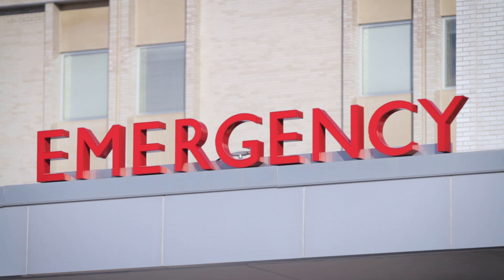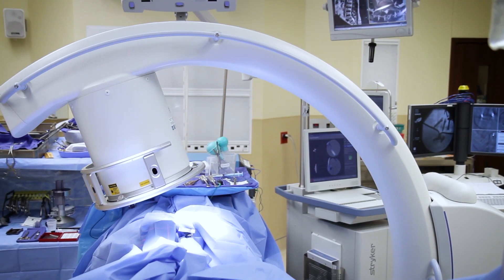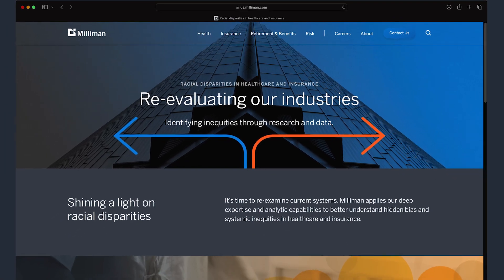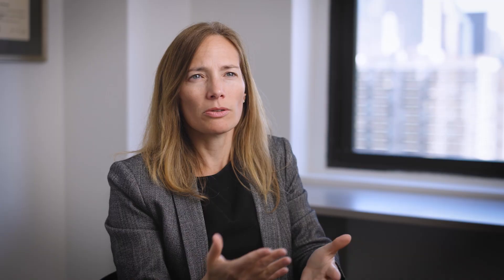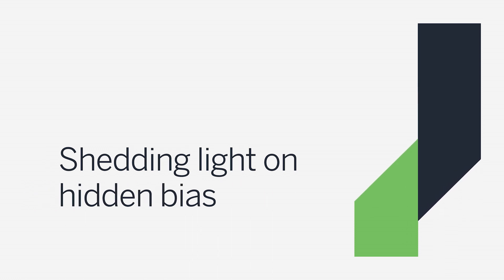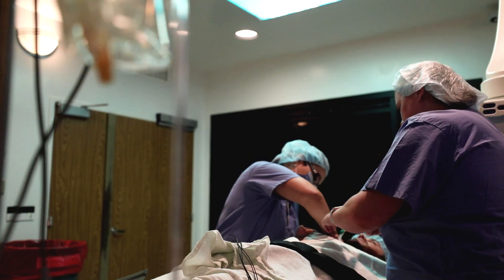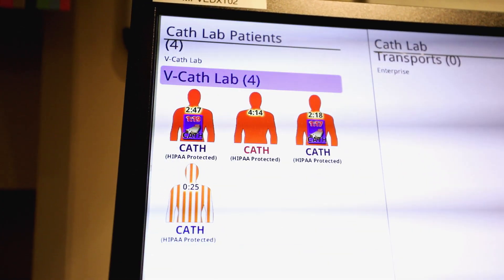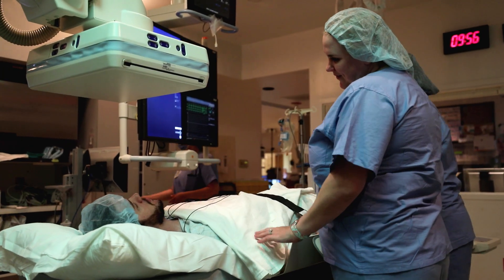Milliiman "Healthcare Disparity" Final